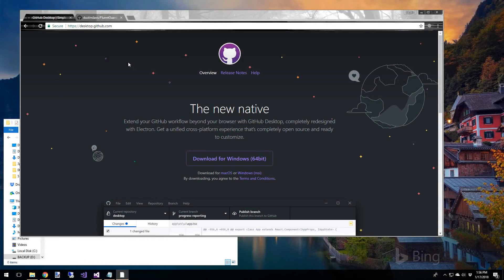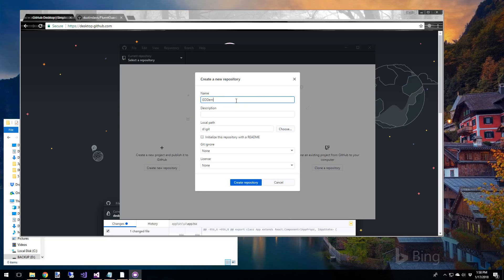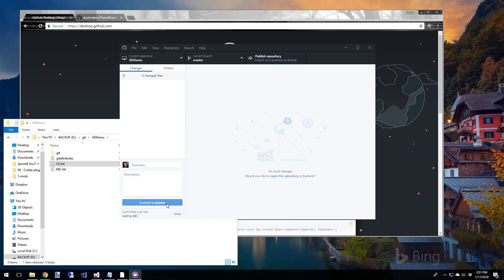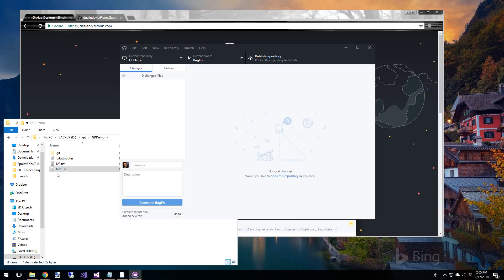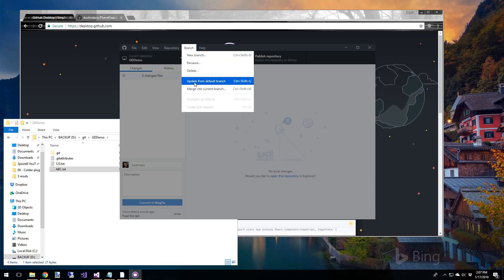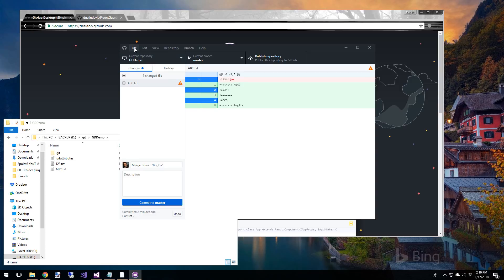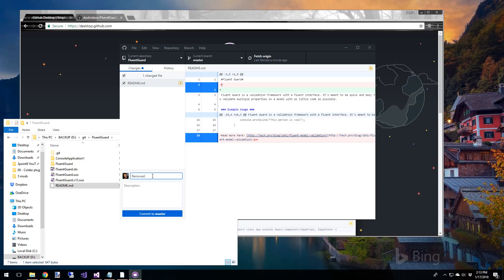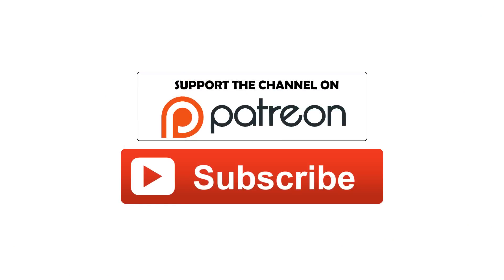GitHub Desktop Quick Intro For Windows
If you don't like working with Git command line, then GitHub Desktop is exactly what you need! Avoid the git command line while still working with git and github repositores.